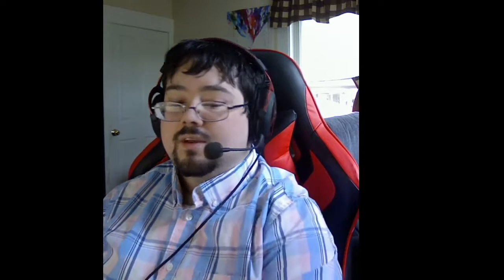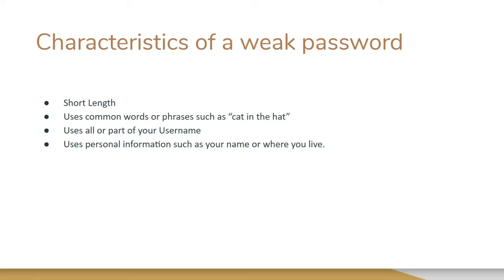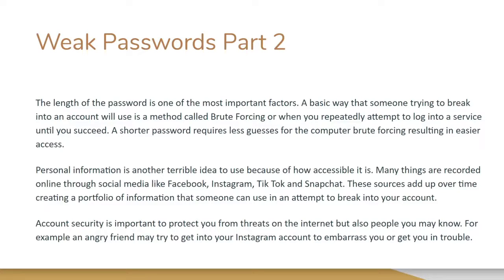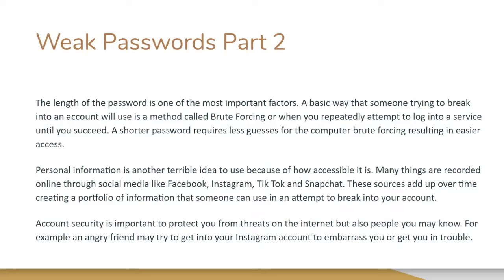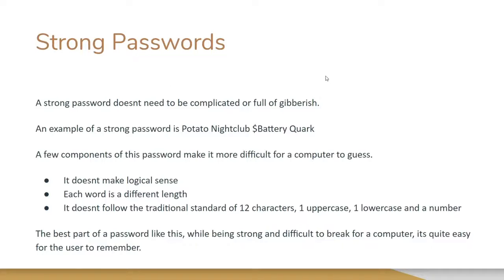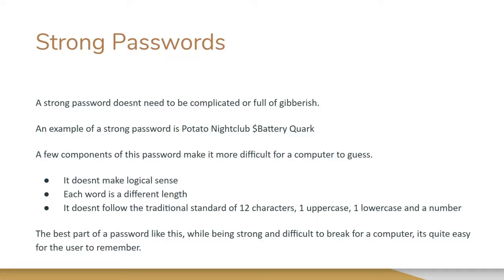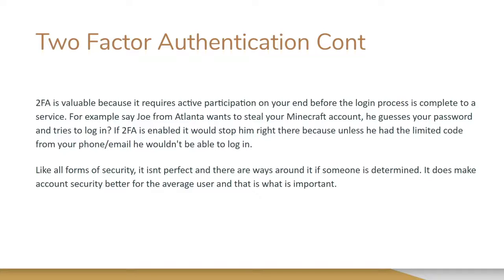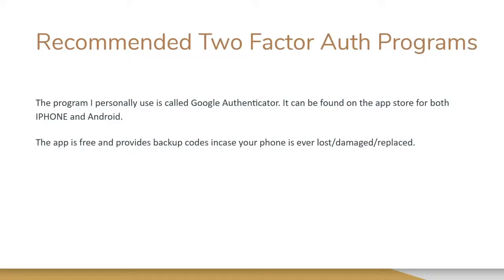Gaming Club Week 2 - Passwords!